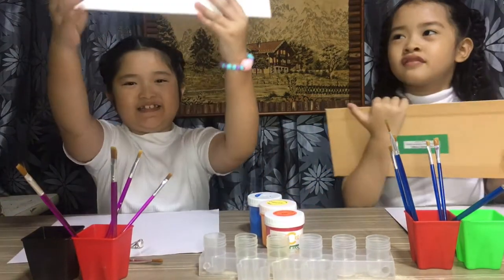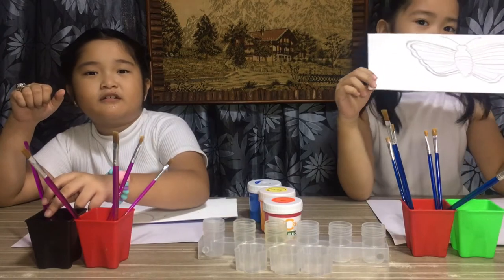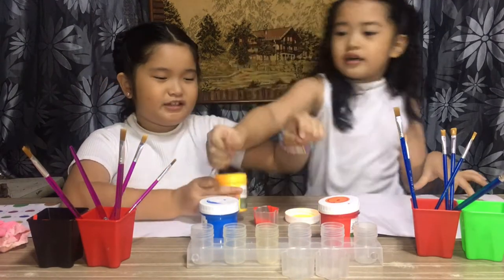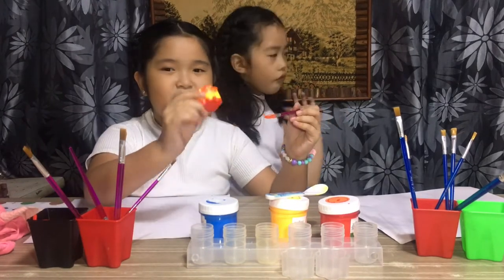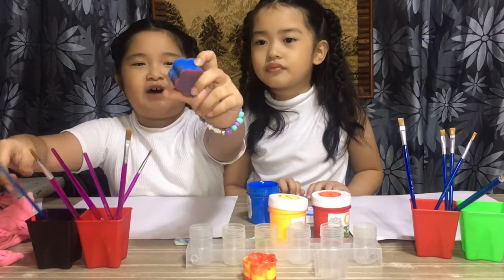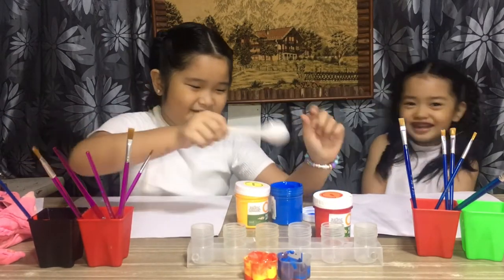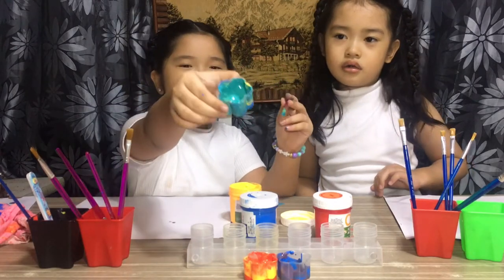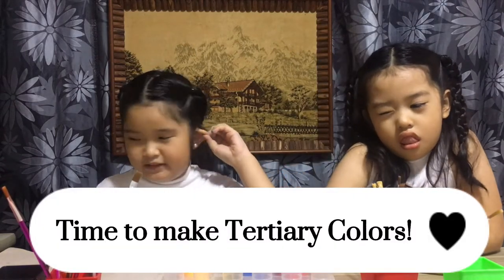PAINTING || PRIMARY COLORS || SECONDARY COLORS || TERTIARY COLORS || YOBE AND MACY || KIDS ON THE GO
Yobe and Macy paint using primary colors.